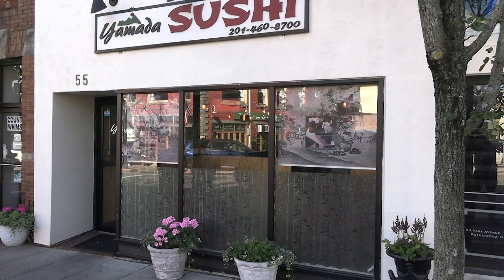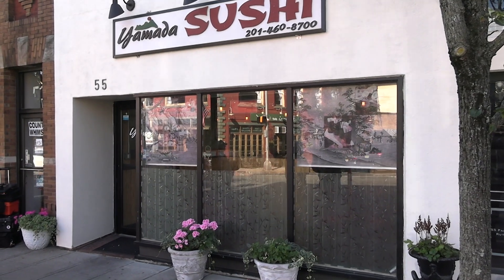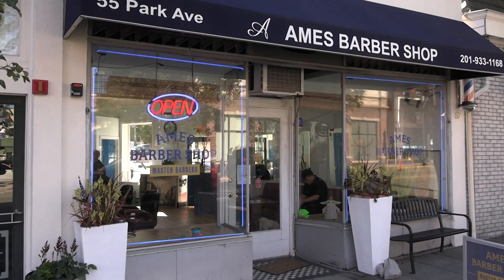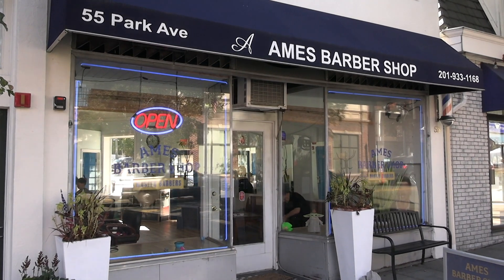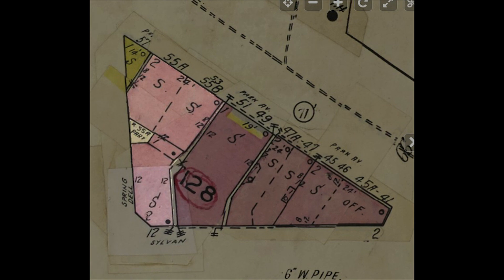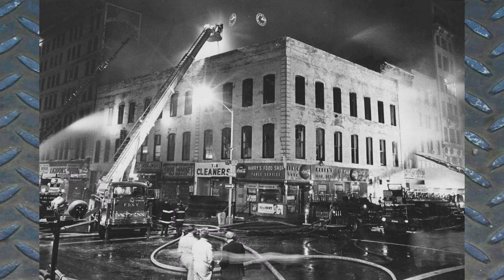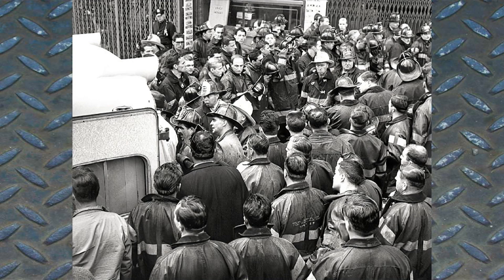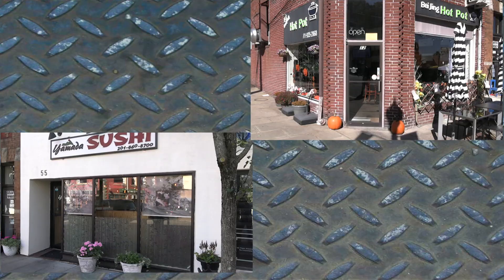Buildings That Front on Two Streets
TrainingMinutes: In this video on buiding oritentation and firefighting, Paul Dansbach and Glenn Corbett consider buildings that front on two streets, share basements, or might otherwise challenge firefighters.